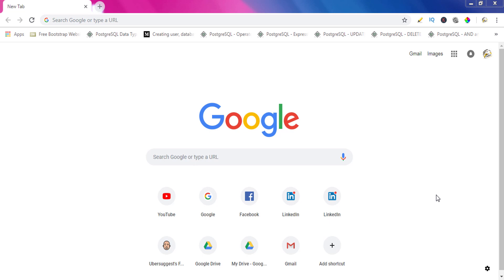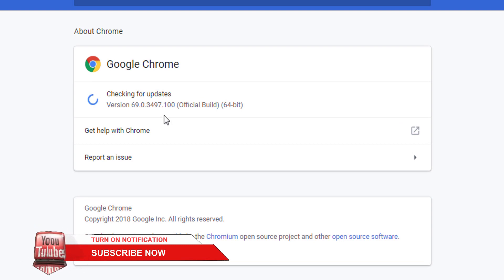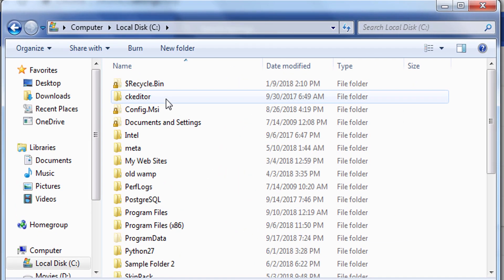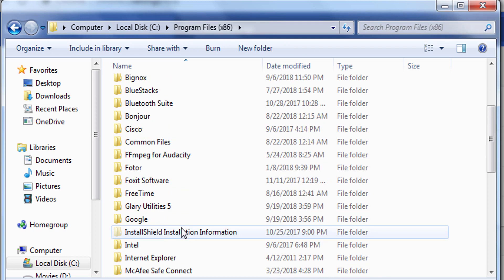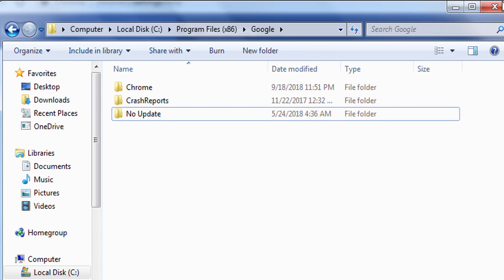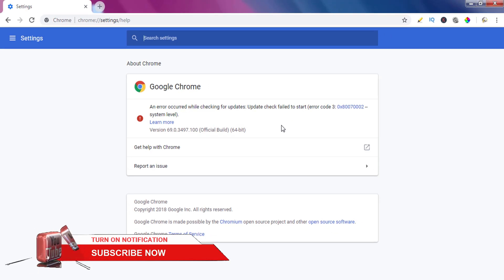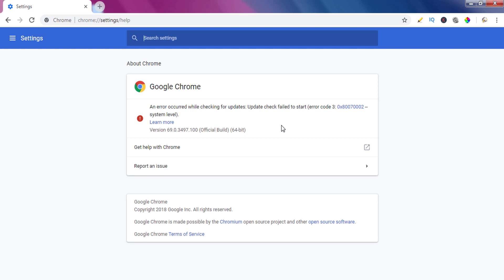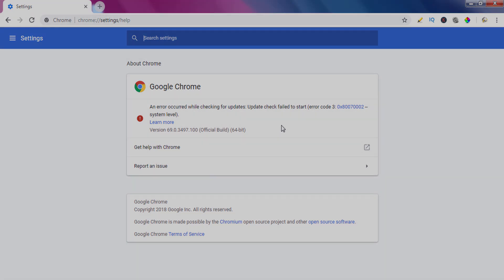How to Disable/Turn Off/Stop Google Chrome Auto Update - Windows 10/8/7/Vista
To turn off/disable/stop Google Chrome auto update you should not edit registry. Because it simply doesn't work in all situations. Rather you should rename Google Chrome update folder from your boot drive. In this video I showed you the 100% working solution of how to correctly turn off/disable/stop Google Chrome automatic update. I ensure you this method will work in almost all situations without any problem. Rest other fixes like changing registry settings, turning off plugins to disable Chrome auto update works in some situations and doesn't work in many situations. On the other hand if you try to turn off Chrome auto update from registry there are too many works involved. You need to disable at least 5 to 6 settings from registry. And if you want to stop Chrome from updating automatically by just disabling updater plugin then in 2018 Chrome versions you will simply not see the updater plugin at all. Therefore if you want to get ride of Chrome automatic update problem then simply follow my instructions. This method will work in Windows 7, Windows 8, Windows 8.1, Windows 10 and even in Windows Vista.

About in2Rafi
in2Rafi is a channel where I try to post common problems and solutions. Also I try to provide lots of tips, tricks, hacks, updates to improve your tech life. Currently I am publishing videos on computing and mobile phone relevant issues. But soon I plan to publish videos on other interesting issues.

This video shows the simple but most effective and dependable fix of how to disable Google Chrome automatic update feature so that it will not be updated without your permission or until you want to update Google Chrome in future.

Warning: There are tons of solutions on this topic but often most of these doesn't work in all situation. But the fix I showed you here is simply working in 100% cases. Moreover this solution is the simplest one comparatively other complicated solutions like editing registry or deleting plugins.